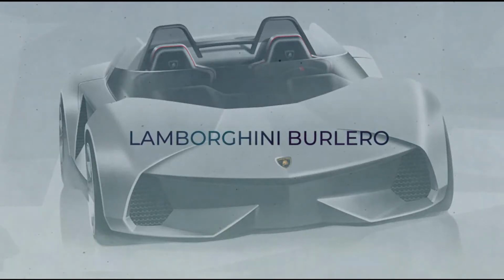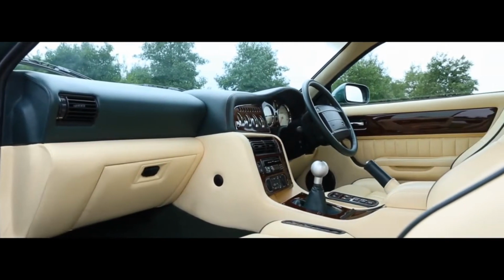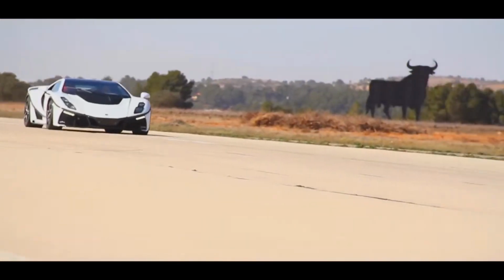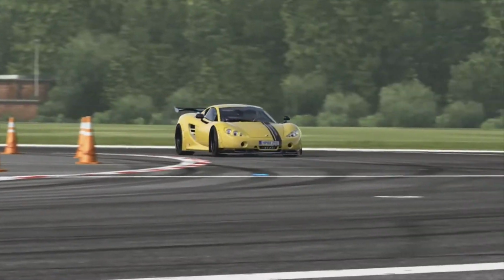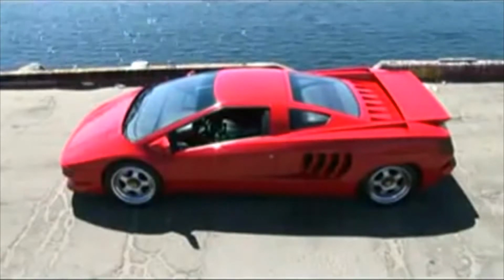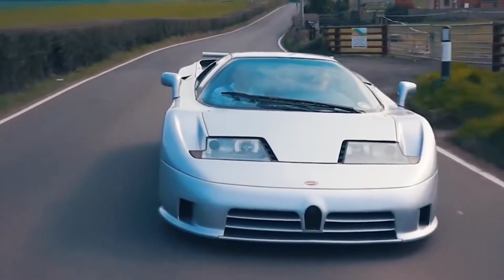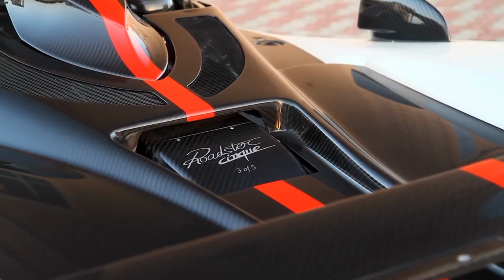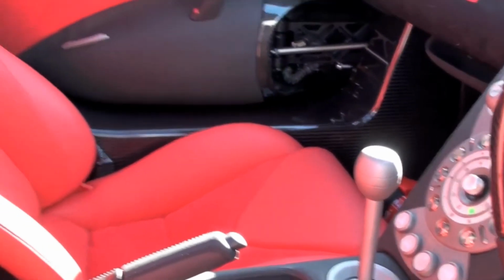Top 10 Most Expensive Cars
10 expensive cars in the world
Today in this video we are going to show you the top 10 expensive cars in the world
Note that only cars which are still in production are included in the list.One-off Special  luxury cars and cars sold in auction are not included in the list.Some of the price  are estimated.You will enjoy these good looking and most beautiful hyper cars

- World's RAREST Dog Breeds Ever

- Top 10 Most Dangerous Fish In The World

- The Most Dangerous Volcanoes In The World

- Top 5Women You Won't Believe Actually Exist

- Top 10 People You Won’t Believe Actually Exist